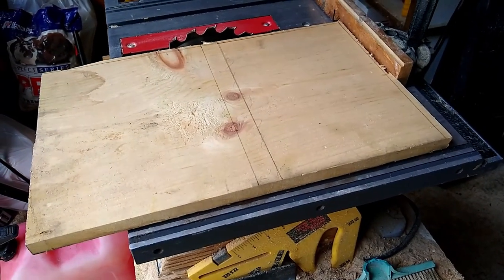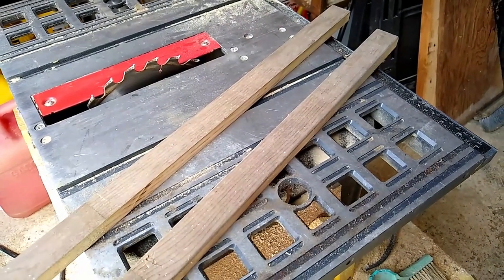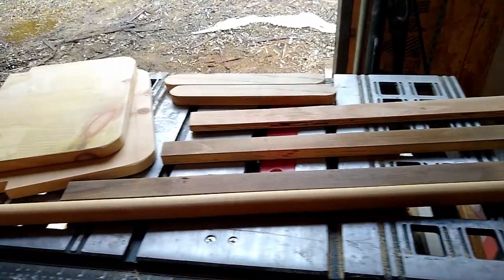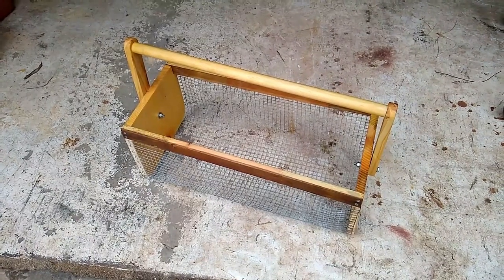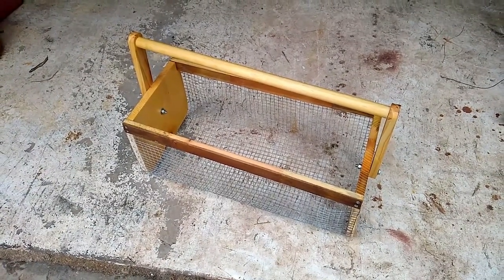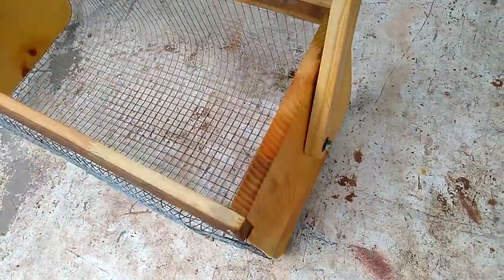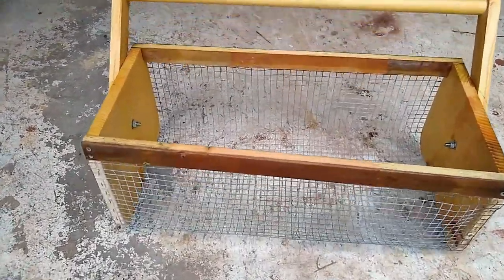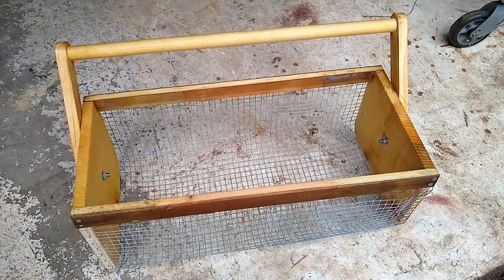Made a garden hod from a scrap wood and materials.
A DIY project for use in the garden.  Go out and make something.